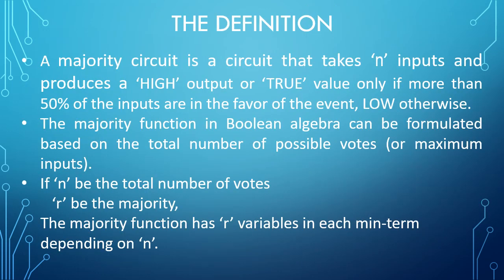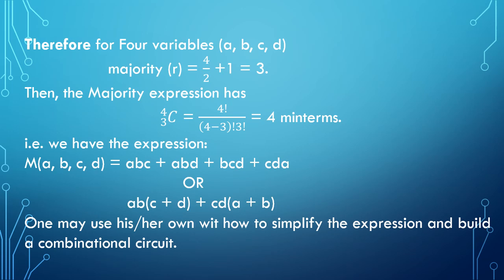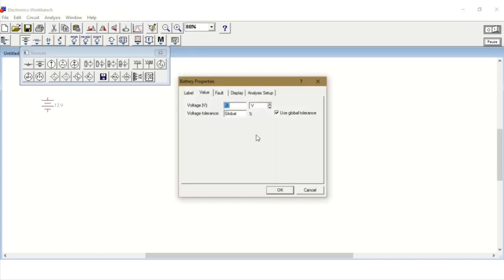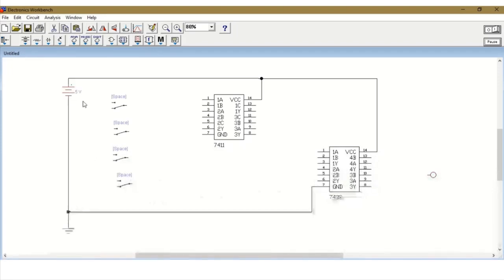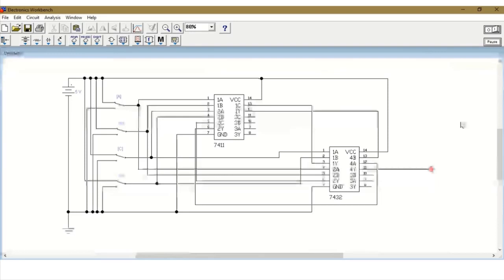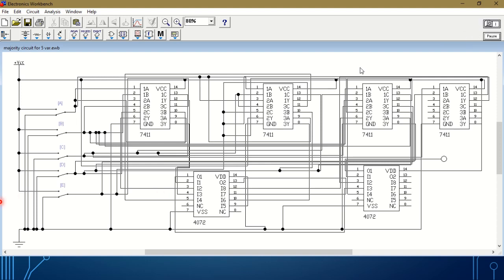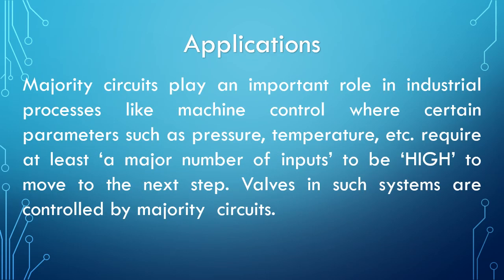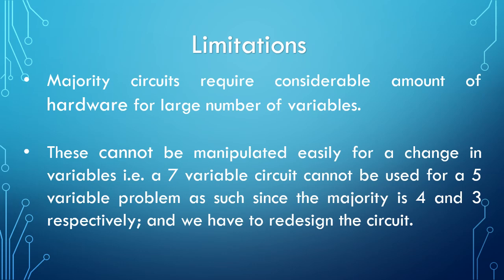Virtual lab Experiments Blue One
Majority Circuit By Mohammad Nouman
Recommended By Prof. Archana Gupta